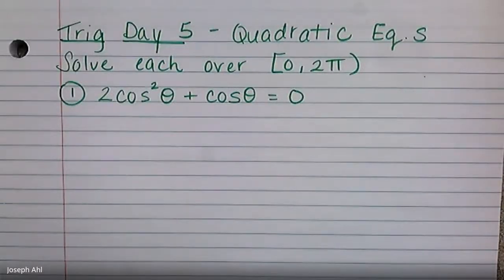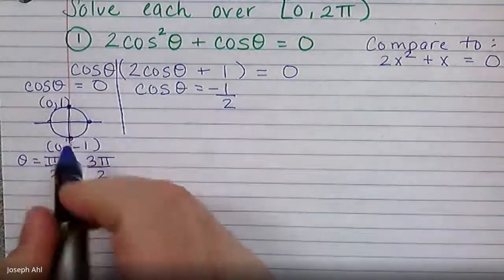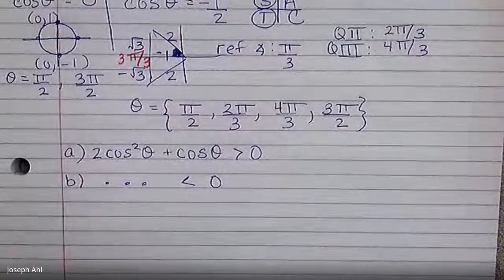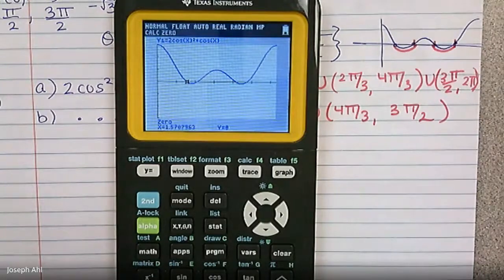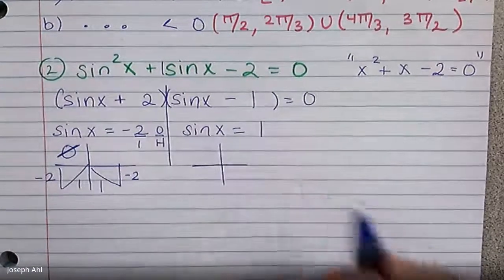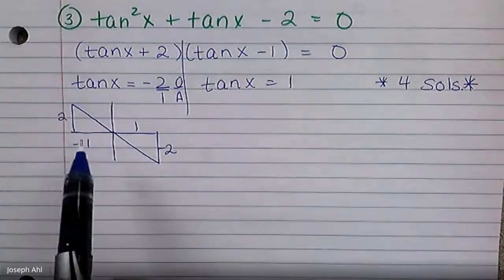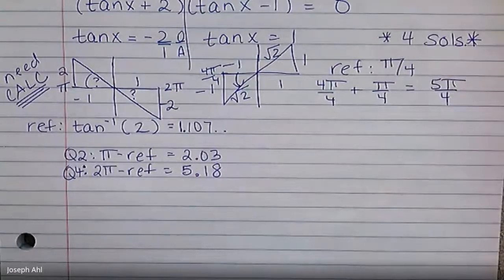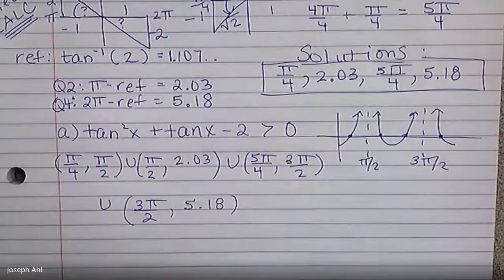Unit 9 - Day 5 (PC)